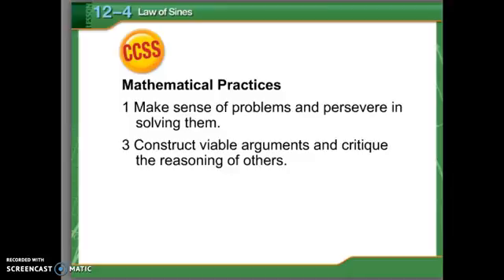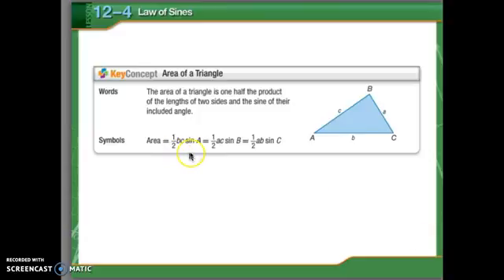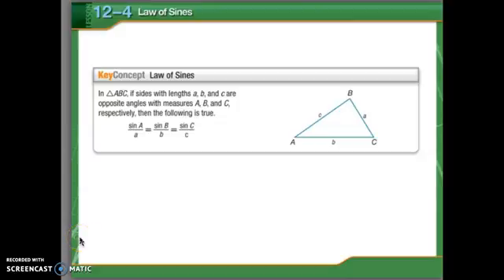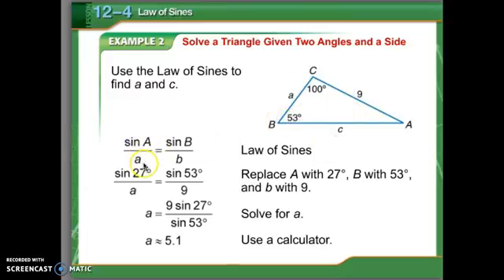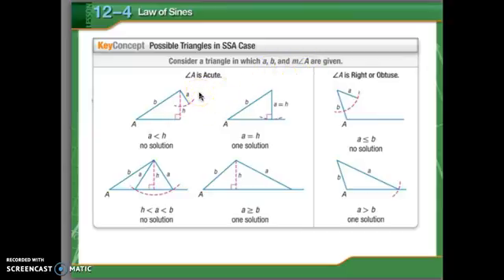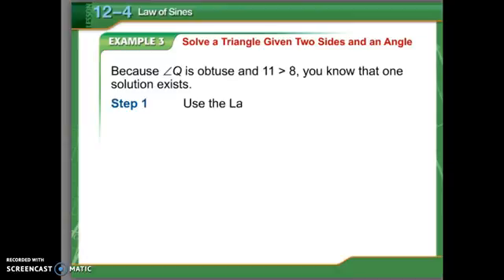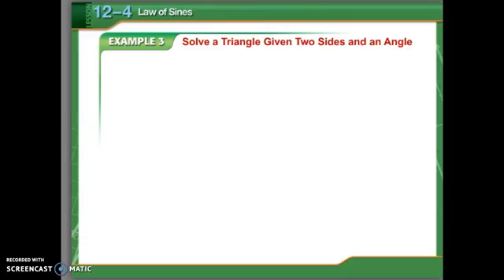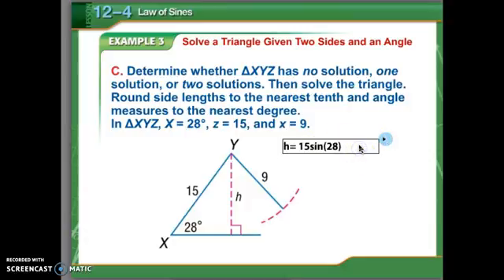Unit 4, Lesson 4, Examples 1-3